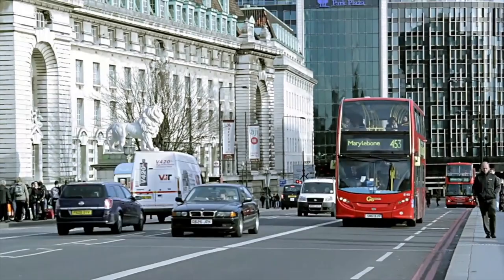I Spent $50 on Parking in London (avoid this)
So I'm back after taking some time to adapt to my new London life and today is a bit of a story time / rant about parking in London. Hope you enjoy!
A small creative space for me to talk all things real estate, personal finance, passive income, investing for beginners and many other money and business related subjects!

Over the last couple of years I've grown a strong interest for investing and how to really put my money to work for me and that's mainly what you'll see on this channel alongside the occasional car video and insights into my life as a new real estate agent in South West London.

I'd really appreciate it if you could like the video to help me push it out to a couple more people! The YouTube algorithm is a scary place haha.
Add me on Instagram: @bartclk

Property Instagram: @bart.property